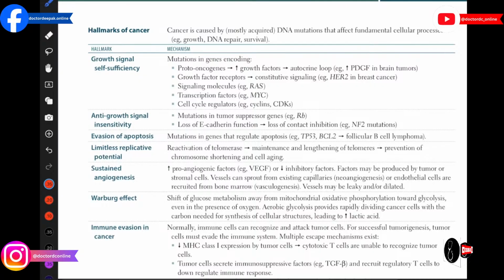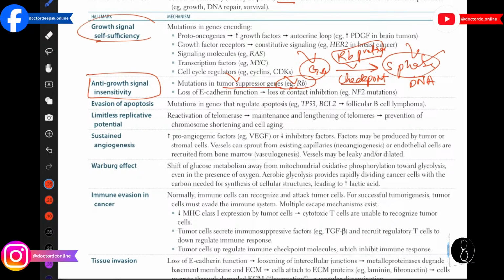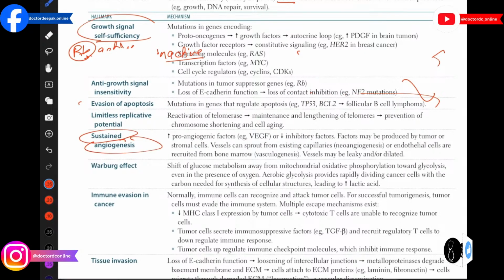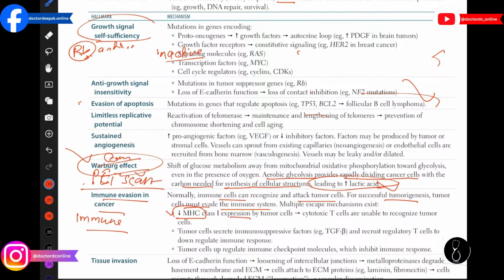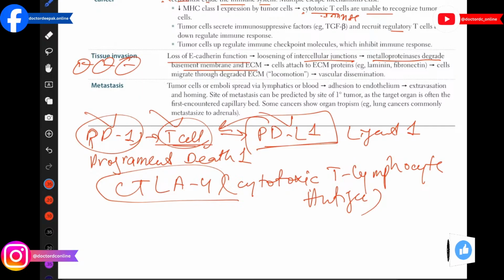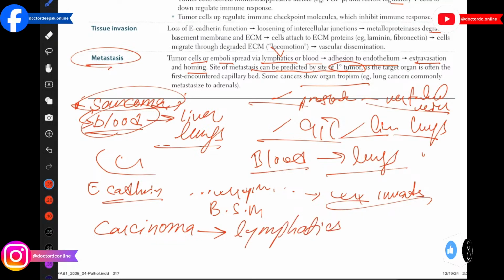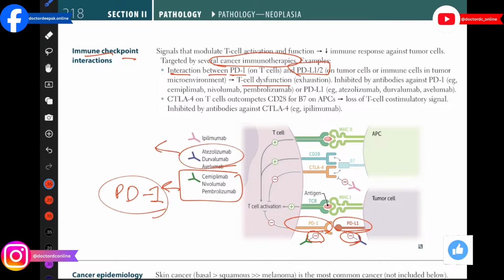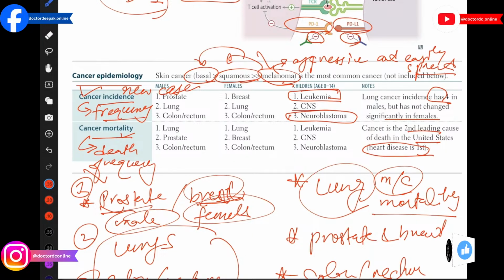Day 20 | USMLE Free Class | Hallmarks of Cancer, Immune Evasion & Cancer Epidemiology EXPLAINED!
📚 Welcome to Day 20 of our FREE USMLE preparation series with Doctor DC Online!
Today’s session covers some of the most high-yield and exam-tested cancer biology concepts you MUST master for the boards and clinical understanding.

🔬 Topics Covered in This Class: ✅ The 10 Hallmarks of Cancer – From sustained proliferation to metastasis
✅ Immune Checkpoint Interactions – How tumors evade immune destruction
✅ Cancer Epidemiology – Incidence, risk factors & key stats to remember

🚀 This lecture blends pathology, immunology, and epidemiology into a clear and concise format perfect for your revision!

🎥 Perfect for USMLE Step 1, Step 2 prep, and beyond.

📍Stay consistent, stay confident, and let’s conquer USMLE together!